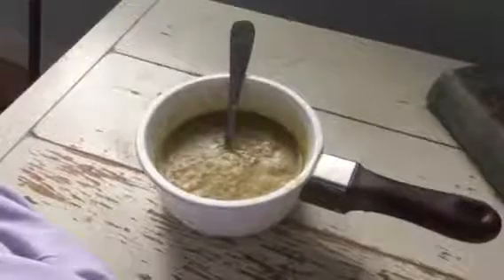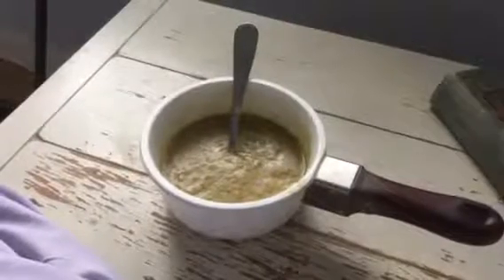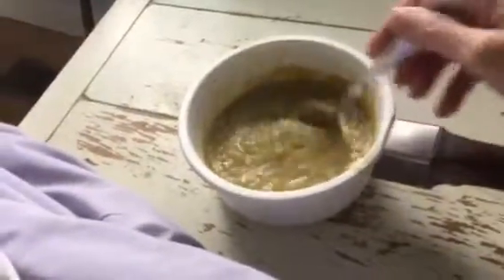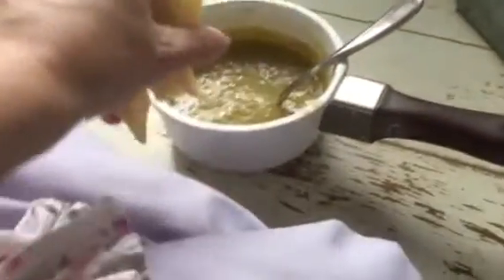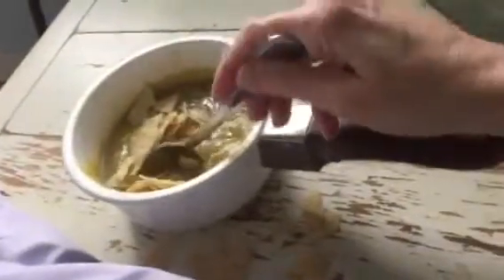I adore Amy’s Vegan Organic Low-Sodium Split Pea 🍲 Soup!